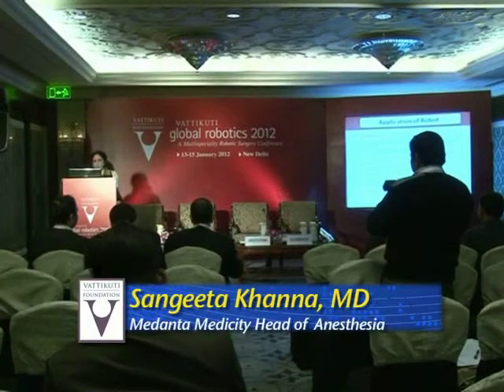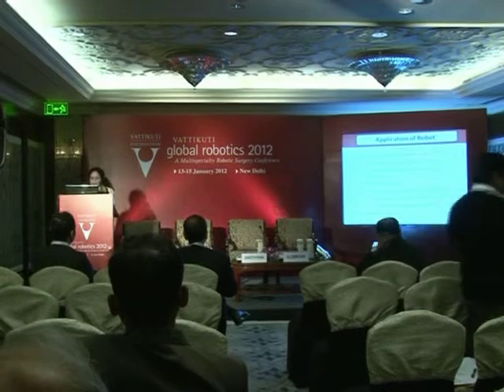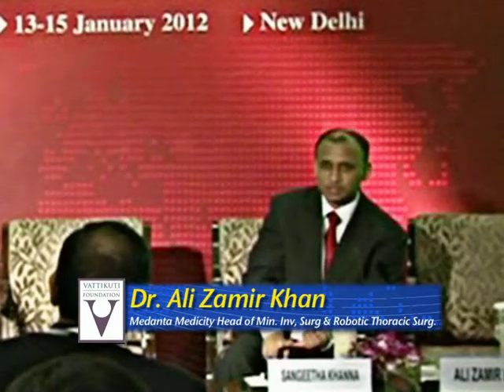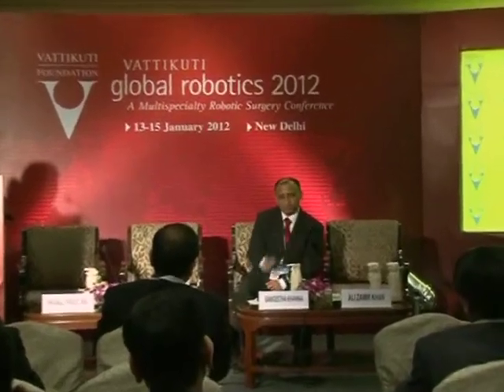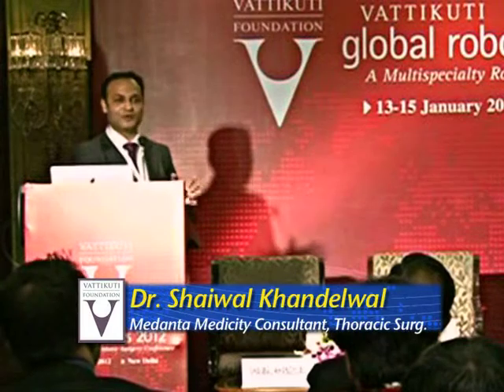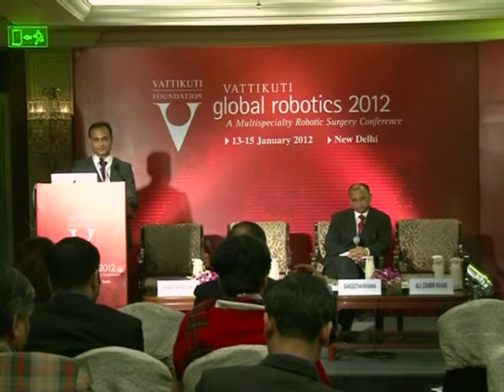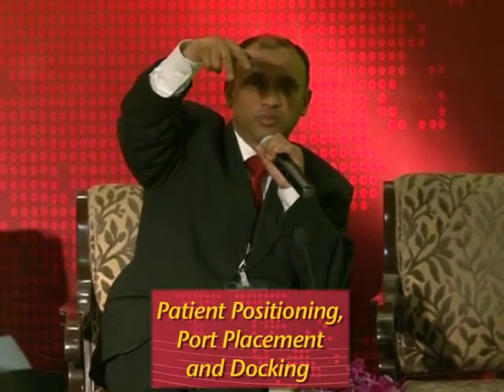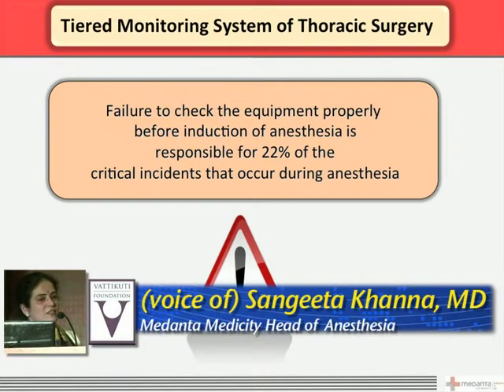Practical Robotics: Anesthesia Ideas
In these excerpts from VGR 2012, we listen as an anesthesiologist and several surgeons describe the intricacies of anesthesia for certain robotic procedures.  We also hear discussion about the challenges the surgical team members face and how a better working understanding helps everyone involved in the operating room.